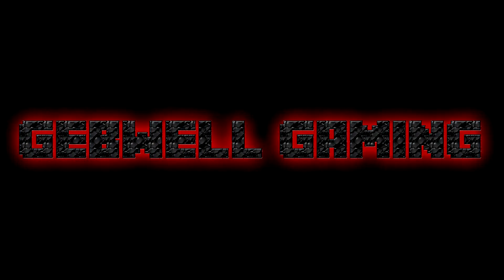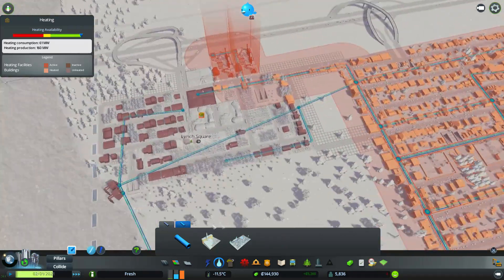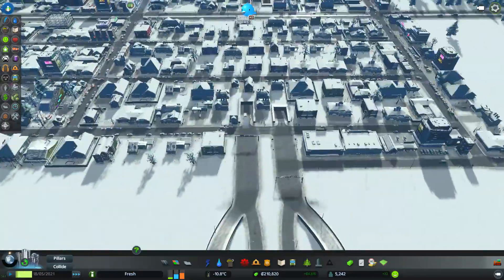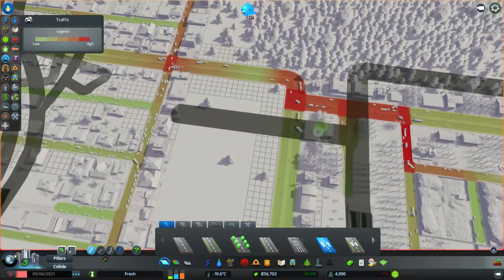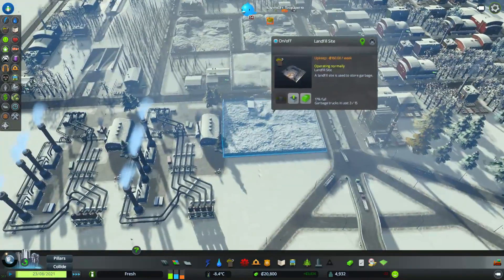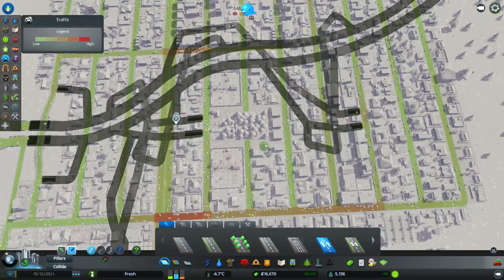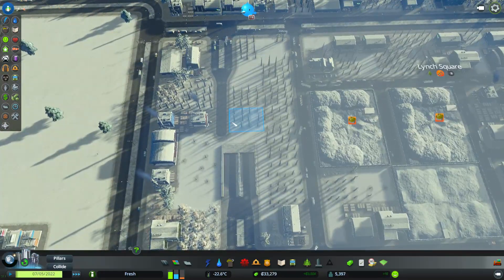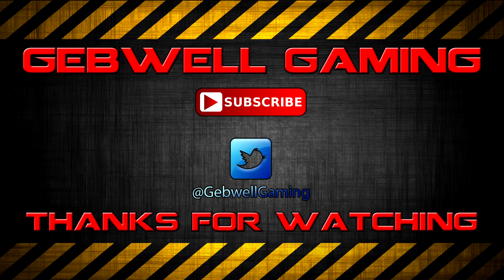WHO WANTS HEAT | Cities Skylines: Snowfall #2